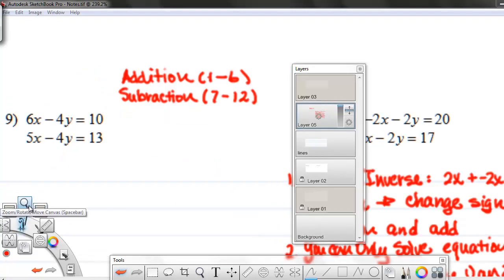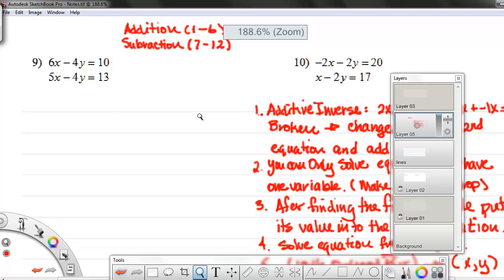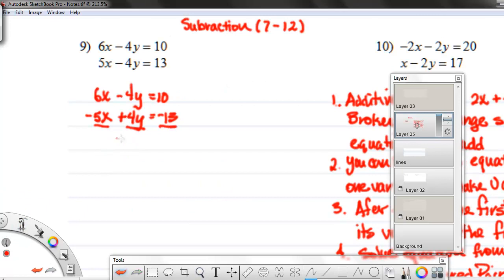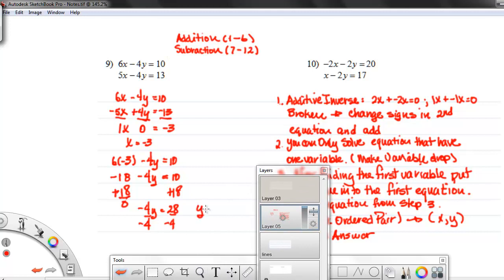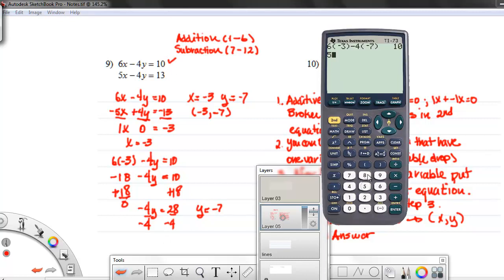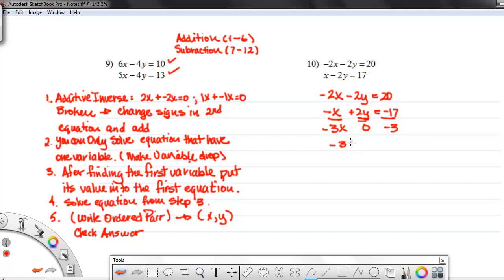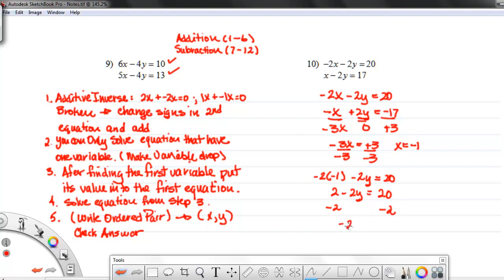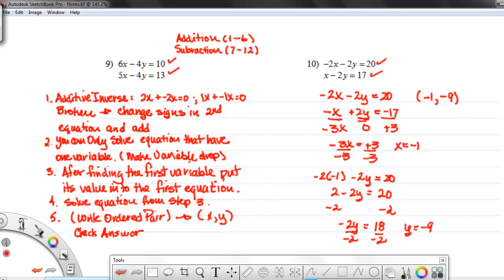Linears Systems Subtraction